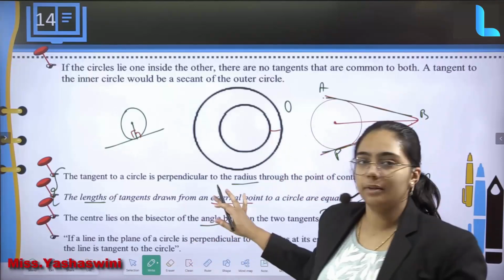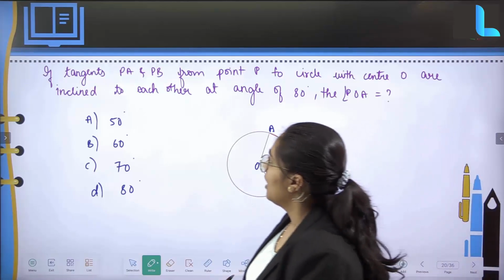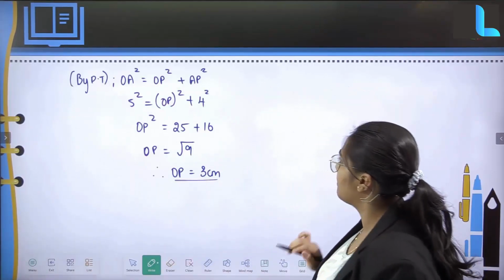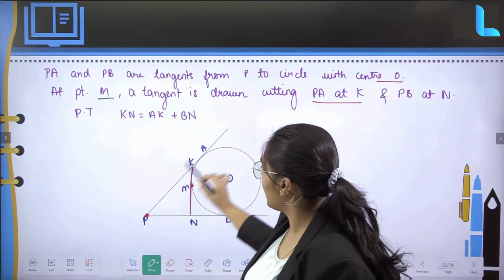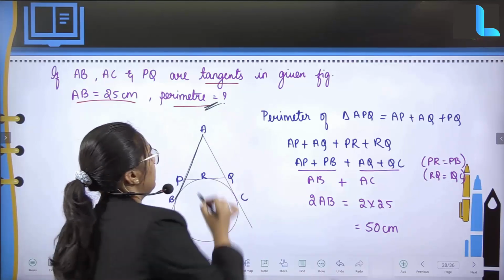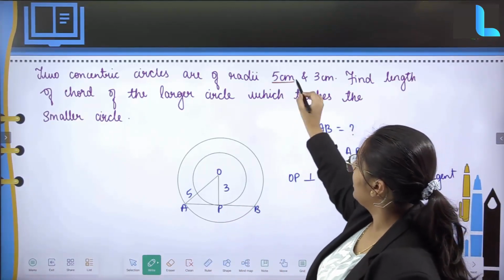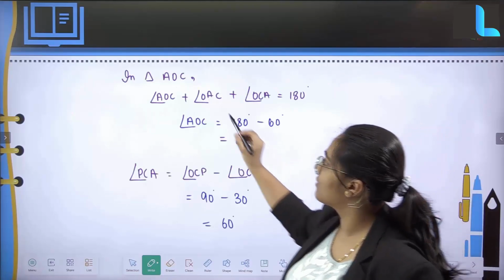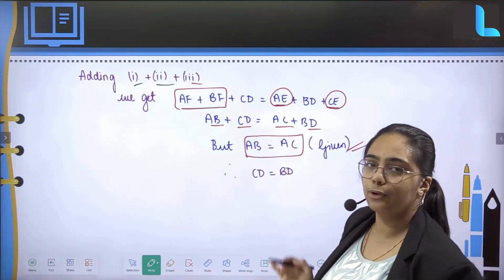Circles: Tangent of a Circle - Chapter 10 - Part 2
Get ready to master the art of finding tangents to circles like a pro with this simple trick!

Explore the concept of tangents of a circle in Chapter 10 - Part 2 of our comprehensive Circles series. Learn how to identify tangents, calculate lengths, and solve problems related to tangents of circles. Join us on this educational journey and deepen your understanding of geometry. Don't miss out on this essential math lesson!